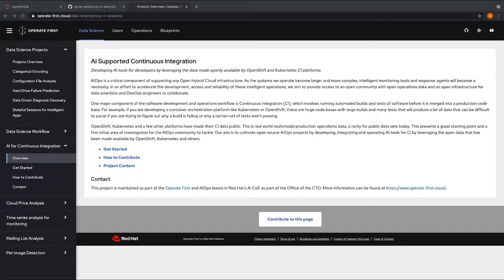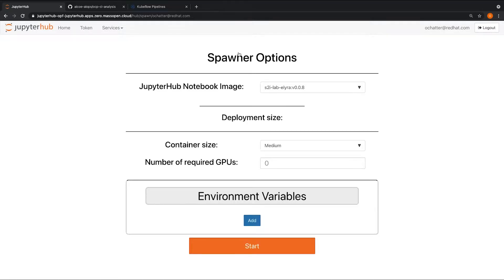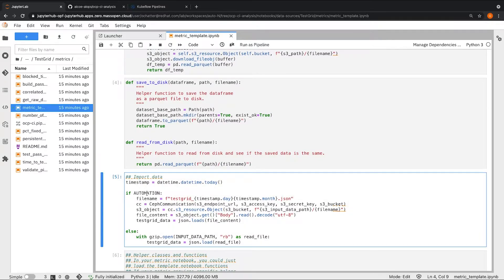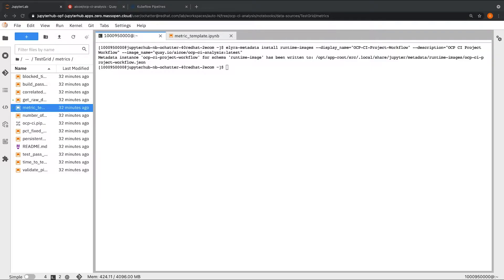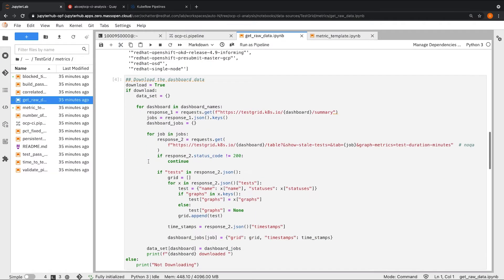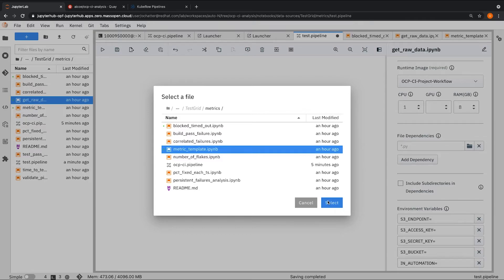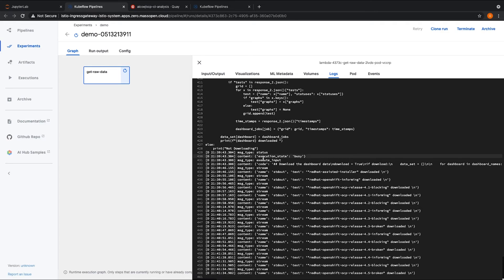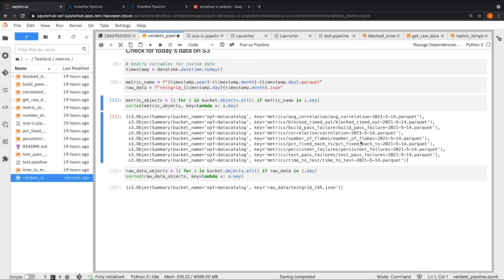Automate notebook workflow using Elyra and Kubeflow pipelines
AI for Continuous Integration (AI4CI) is a collection of open source AIOps tools which can help support a CI/CD process.

As part of project AI4CI, we go over about how we automate our notebook workflow using Elyra and Kubeflow pipelines.

To get started with using elyra and kubeflow pipelines to automate your AI/ML workflows check out the guide

To learn more about AI4CI, check the project overview ​​ or the code on GitHub